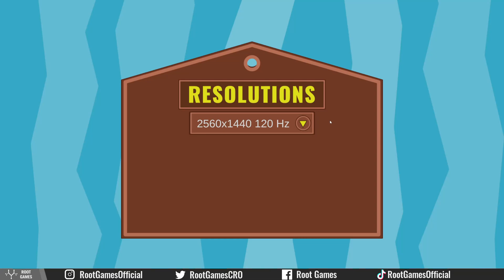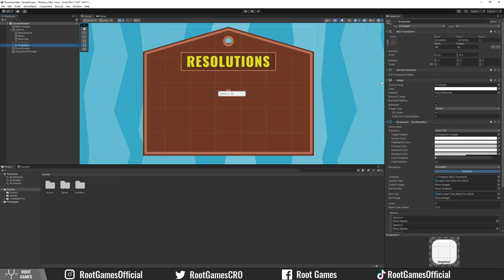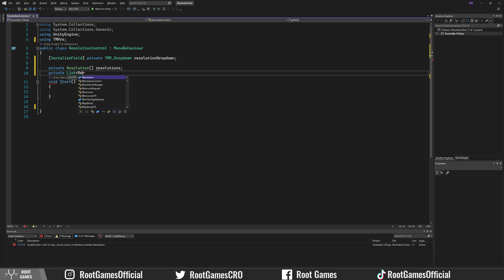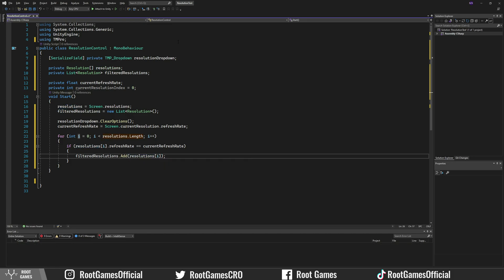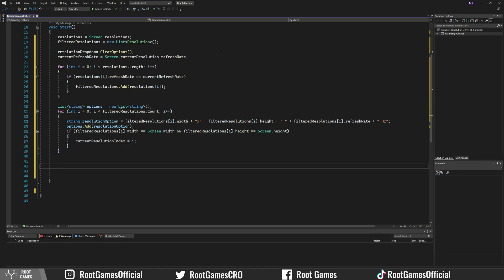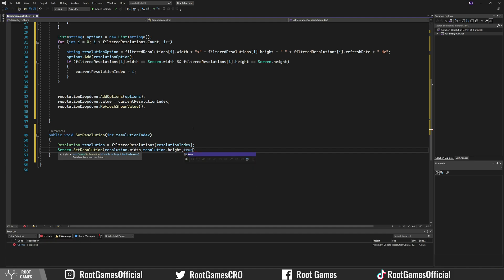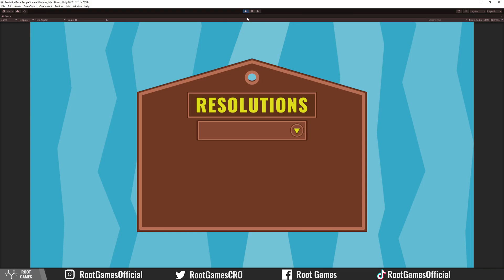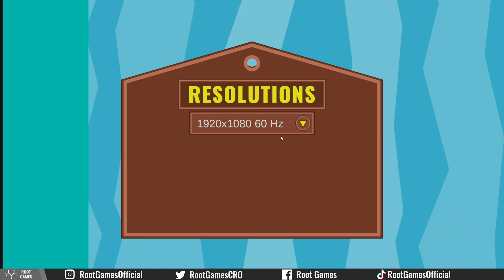Unity: Resolution Dropdown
Learn how to create a resolution dropdown in Unity.